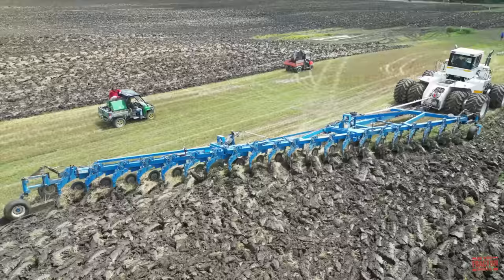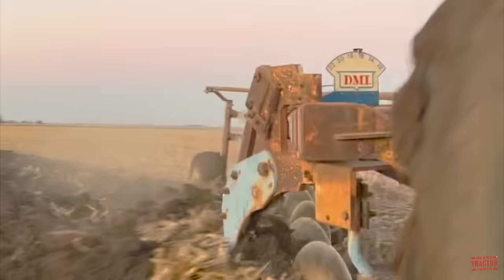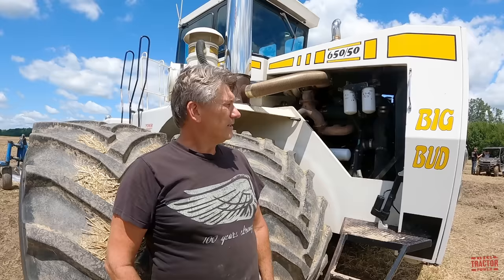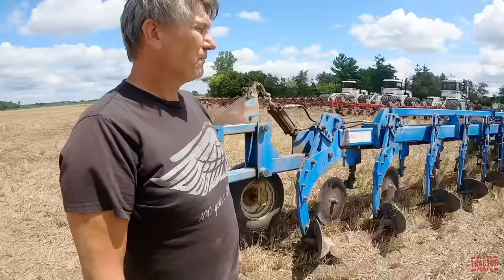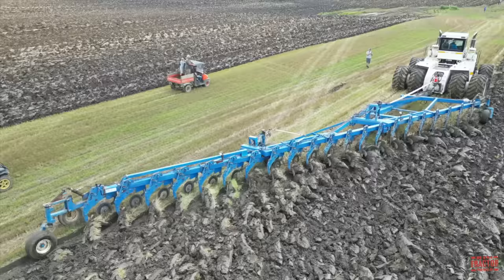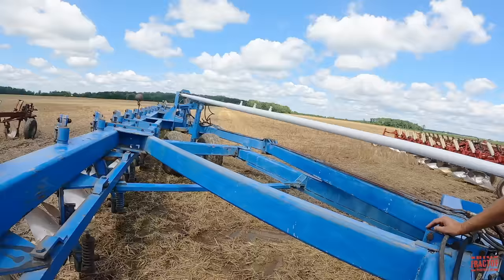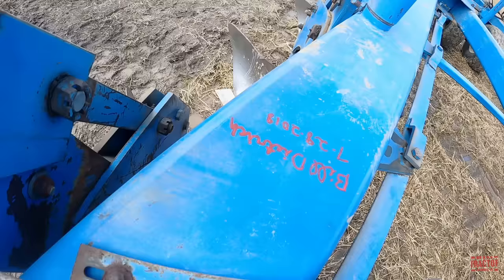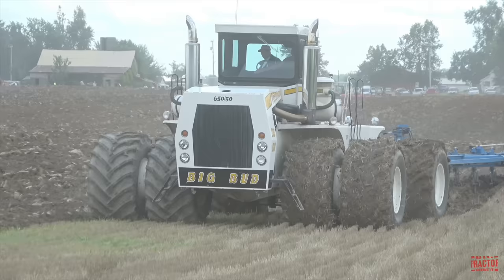21 Bottom DMI 9021 Hydra-Wide Plow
In this video Big Tractor Power  is in the field with a 650 hp BIG BUD 650/50 tractor operating a 77 ft long 40 ft  wide DMI 9021 Hydra-Wide Plow. Viewers will learn about the production history, specifications and original  price tag of this massive plow.